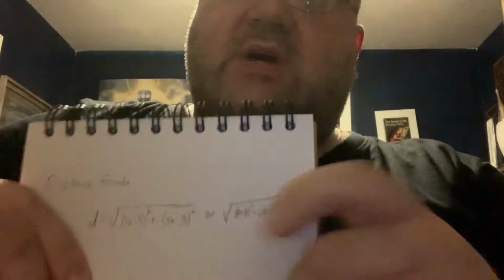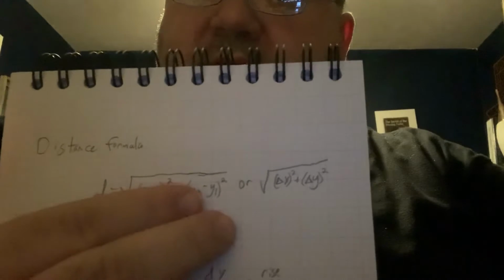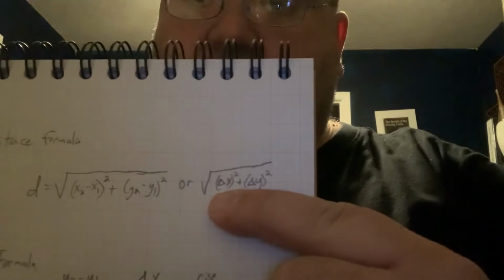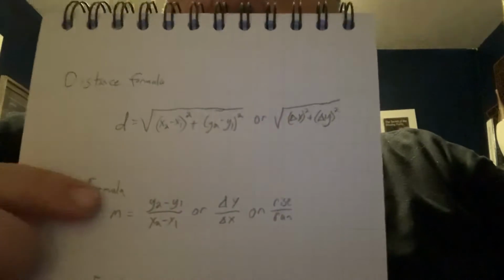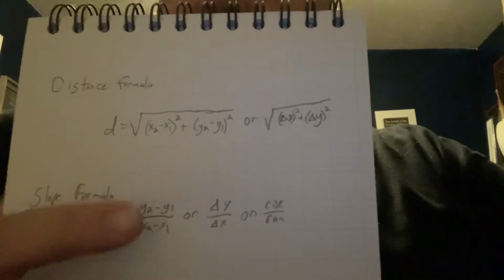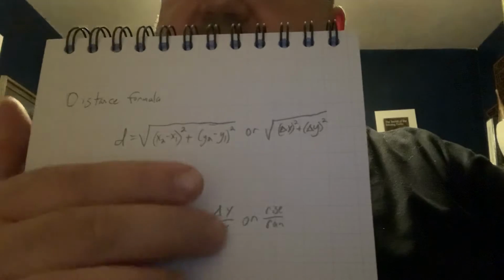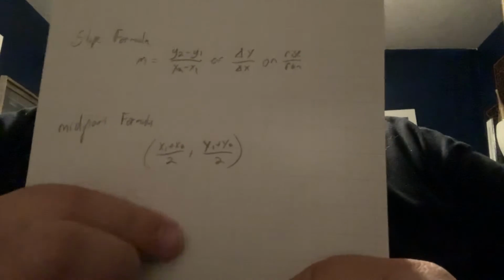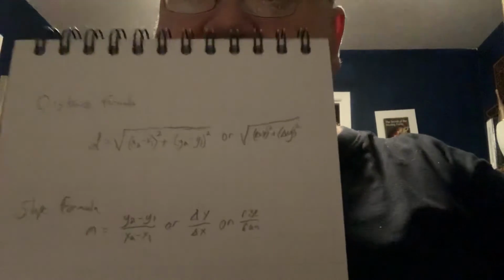Help for Pretest over formulas